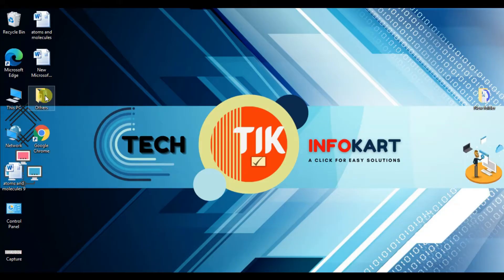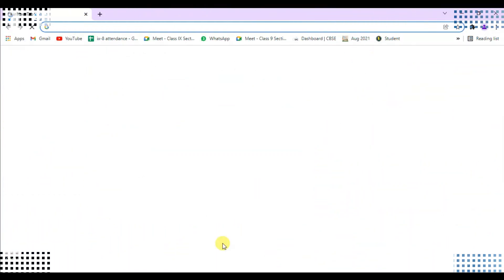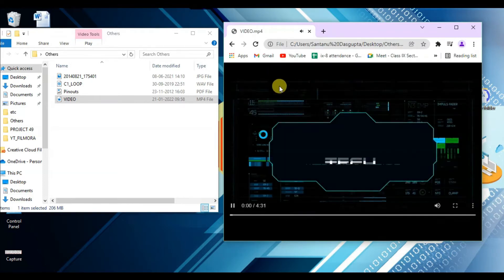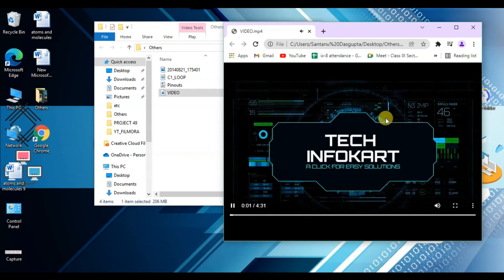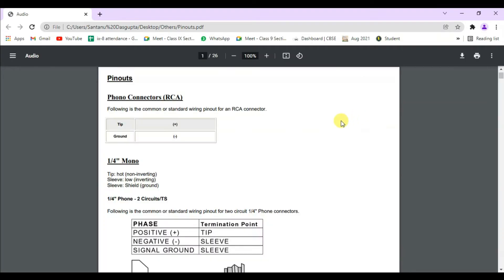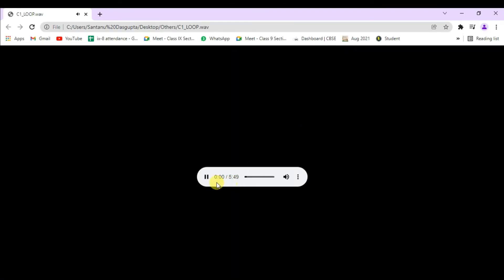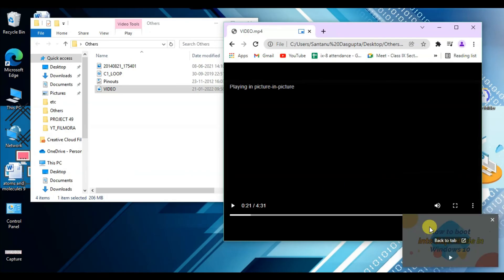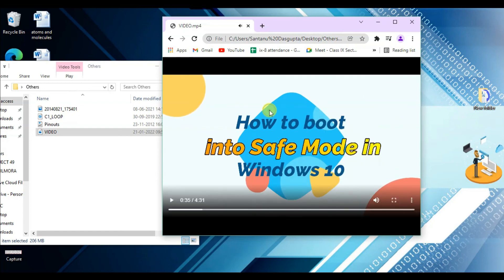How to Use Chrome to Display All Types of Media In - Browser ⏩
You can learn more about "how to use chrome to display all types of media in-browser" PLEASE watch this video.
Our video is showing "how to use chrome to display all types of media in-browser" subject valuable information but we also try to cover the
subjects:
-play all types of audio &amp; video files in chrome browser from pc
-play pc media file into chrome browser
-how to use google chrome as a media player and to display all types of files
We have actually accumulated all the knowledge and experience from professionals regarding play all types of audio &amp; video files in chrome browser from pc, so please continue reading and seeing this video
How to use chrome to display all types of media in-browser subject is showcased in many videos, however we attempted to offer you the most effective info in a concise and also understandable video.
Why don't you include our video to a playlist so you can view it later.
Here are a few ways to find the playlist page:
 In the Library, select the playlist to get to the playlist page. Copy the URL in your browser.
 Keep in mind: If videos aren't appearing in an ingrained playlist, the uploader may have shut off the embed choice for some of the videos. Personal videos will also not play in the playlist unless they've been shown you by the uploader.
To like our YT vid, use like button under the video.

The distinction between the Winners ... and the Losers in life is one easy thing: The Determination To Take Enormous Action. You have that chance here today ... Thank you for viewing, Click the link listed below for more details.